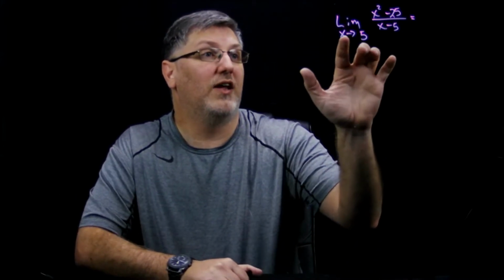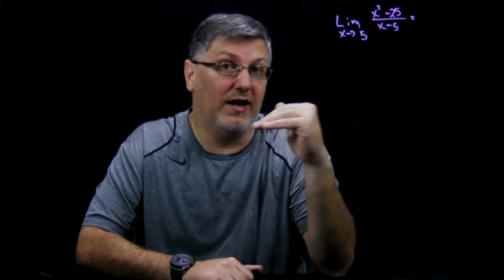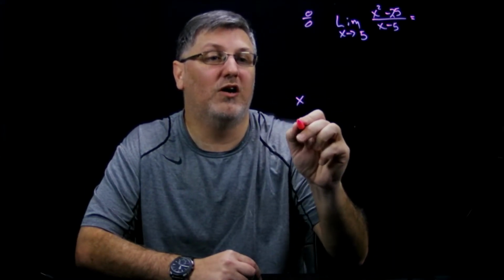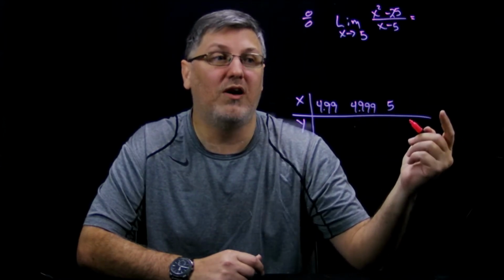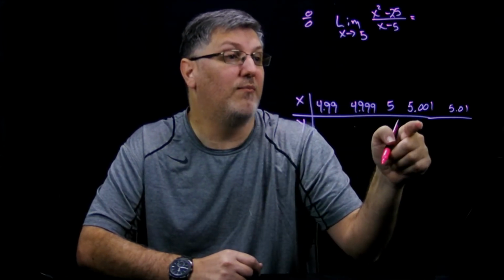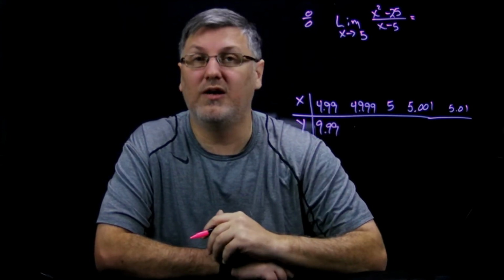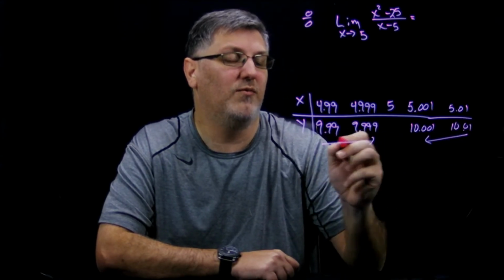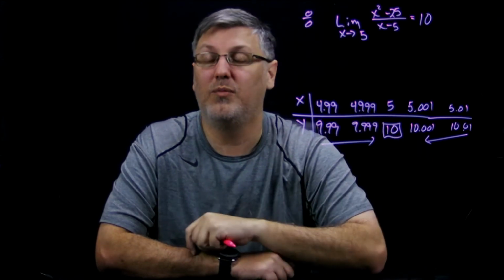Finding Limits with a Table